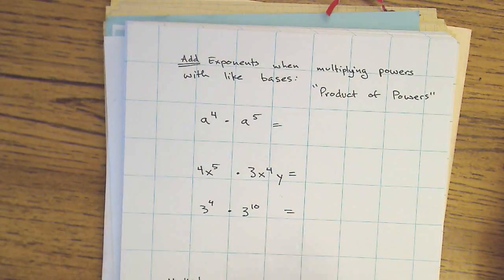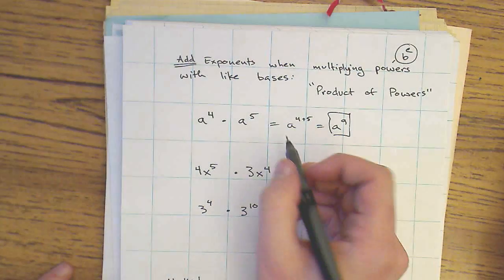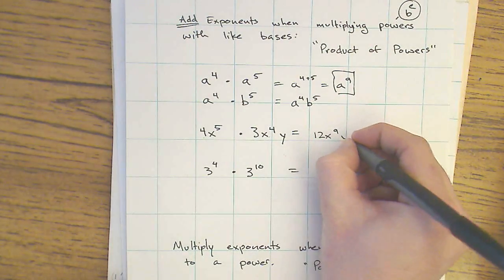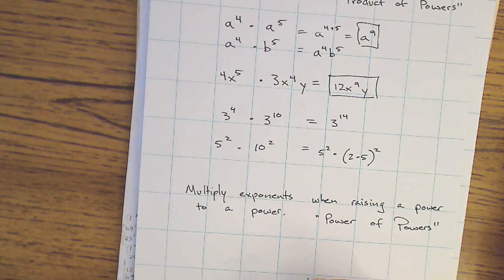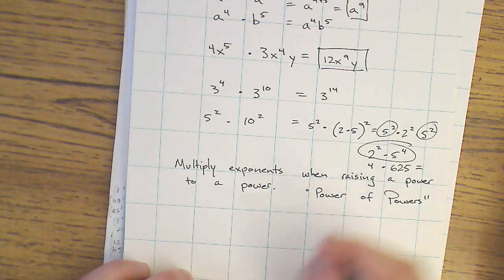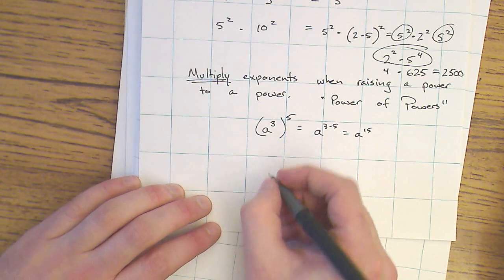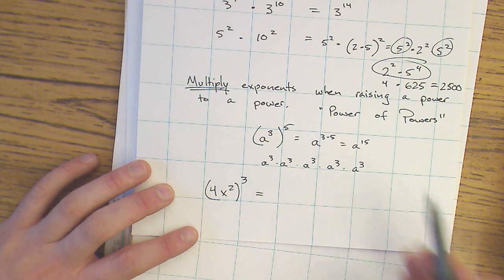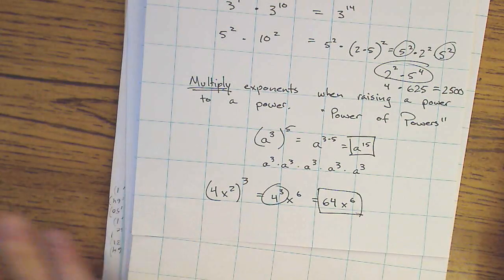Algebra - Polynomials - Exponent Rules p.1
An explanation of when to add and when to multiply exponents.